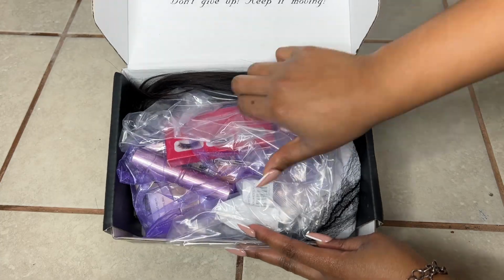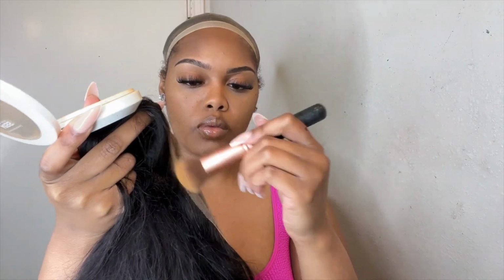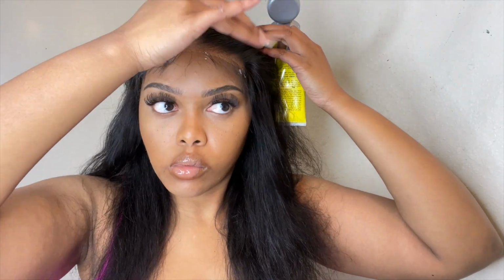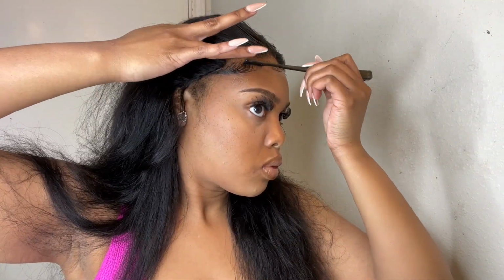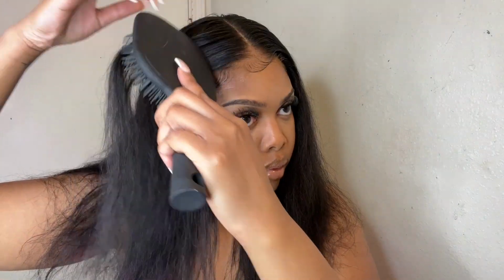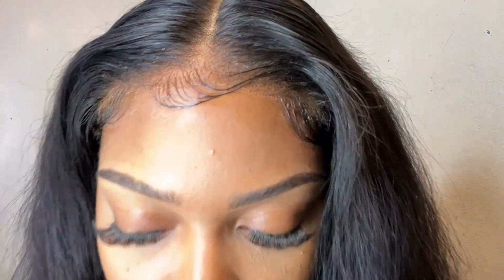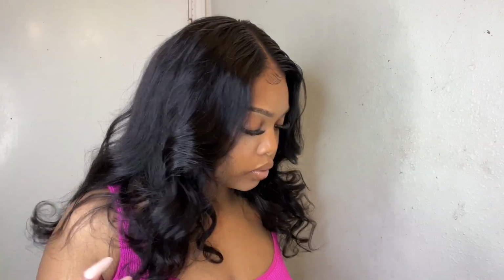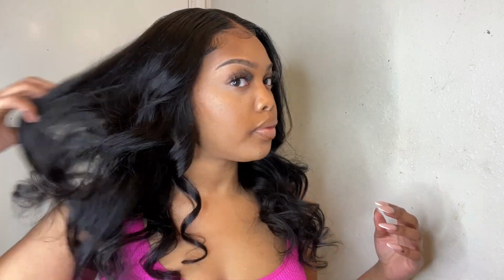NADULA HAIR | PRE CUT GLUELESS STRAIGHT WIG | BEGINNER FRIENDLY WIG TUTORIAL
This video is all about this week that I received from Nadula hair! I hope you all enjoy please check the links down below for more info about this hair in the company itself.

I’m using in video:
Pre-Cut Lace Glueless Straight Wig 18inch
☛Get an EXTRA 10% Code: NADULA10
❥Top Selling❥
★Balayage Highlight Blonde Body Wave Wig#
Wear Go Kinky Straight Wig Human Hair
☛New Arrival☛
Pre-Cut Gluelss Curly Natural Color Wig
Pre-Cut Highlight Blonde Curly Wig
Balayage Highlight Blonde Curly Wig#
❥Nadula New Hit Series
NADULA Instagram @nadulahair_amazon
NADULA Instagram@nadulahair